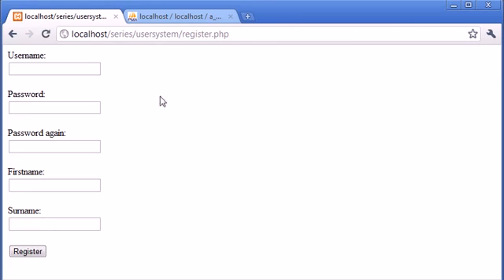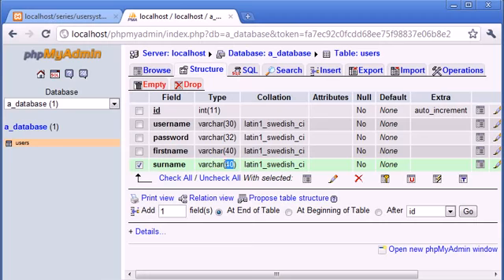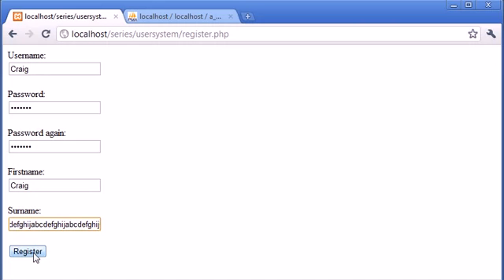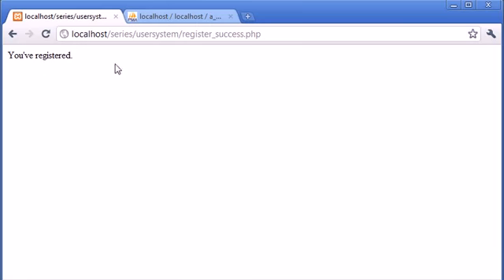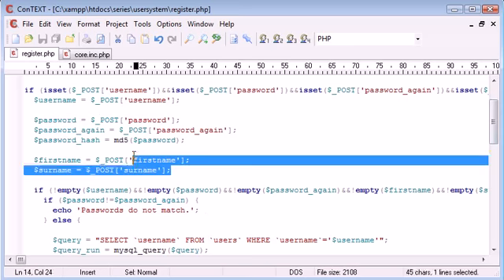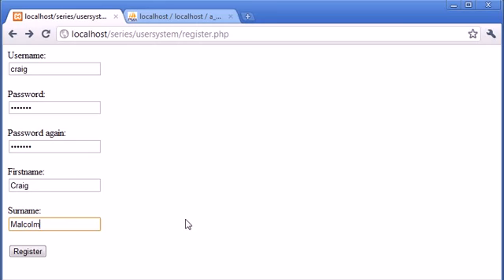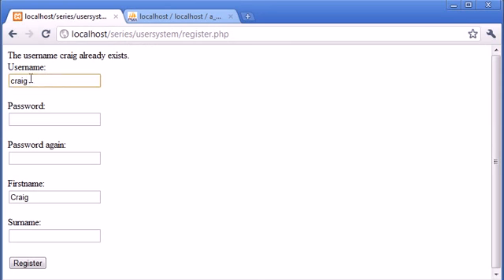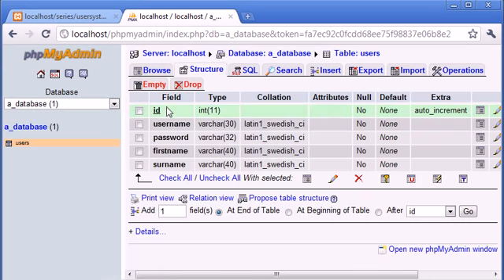149 More Validation Part 2 PHP Tutorials